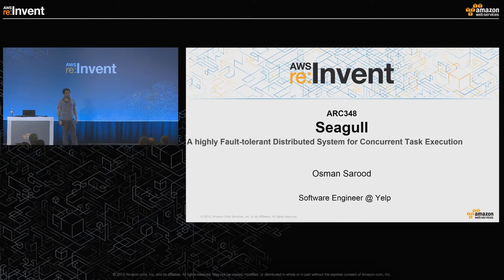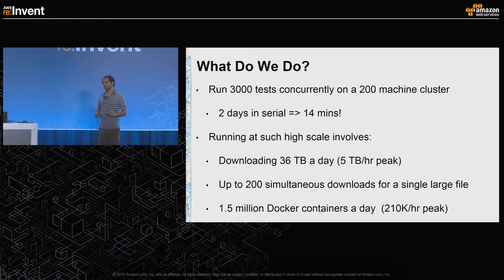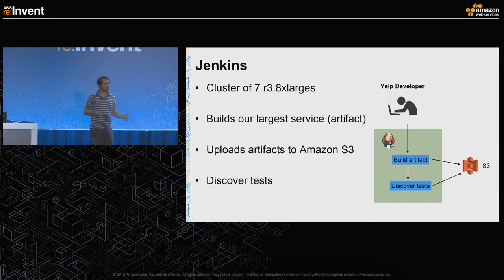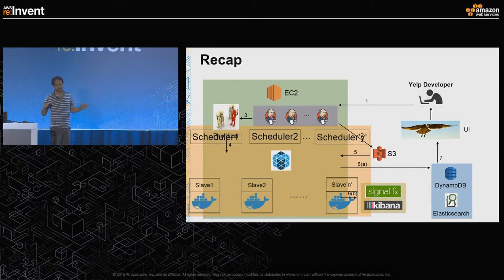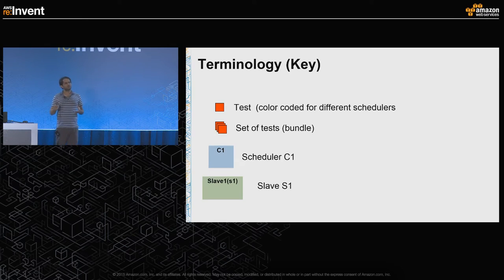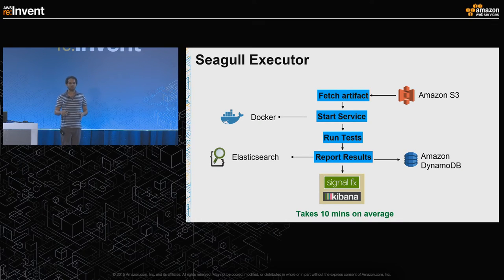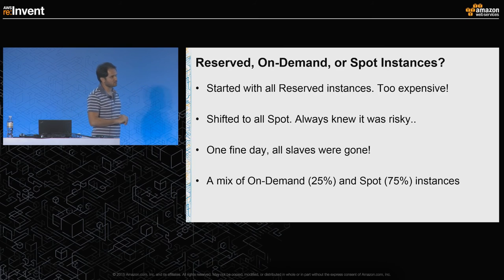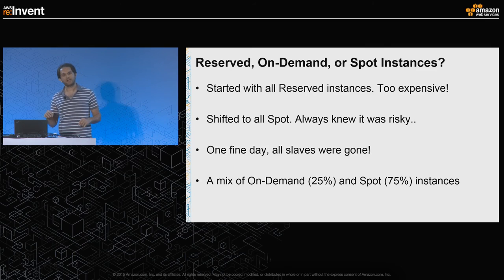AWS re:Invent 2015 | (ARC348) Yelp's Distributed System for Concurrent Task Execution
Efficiently parallelizing mutually exclusively tasks can be a challenging problem when done at scale. Yelp's recent in-house product, Seagull, demonstrates how an intelligent scheduling system can use several open-source products to provide a highly scalable and fault-tolerant distributed system. Learn how Yelp built Seagull with a variety of Amazon Web Services to concurrently execute thousands of tasks that can greatly improve performance. Seagull combines open-source software like ElasticSearch, Mesos, Docker, and Jenkins with Amazon Web Services (AWS) to parallelize Yelp's testing suite. Our current use case of Seagull involves distributively running Yelp's test suite that has over 55,000 test cases. Using our smart scheduling, we can run one of our largest test suites to process 42 hours of serial work in less than 10 minutes using 200 r3.8xlarge instances from Amazon Elastic Compute Cloud (Amazon EC2). Seagull consumes and produces data at very high rates. On a typical day, Seagull writes 60 GBs of data and consumes 20 TBs of data. Although we are currently using Seagull to parallelize test execution, it can efficiently parallelize other types of independent tasks.